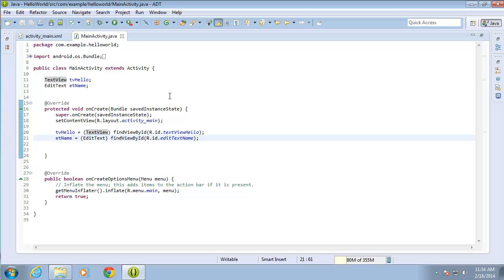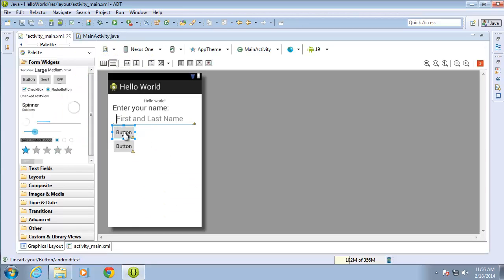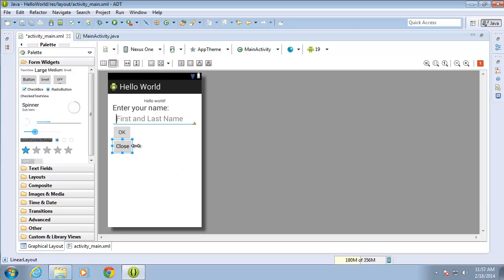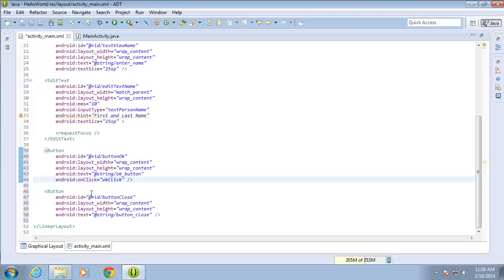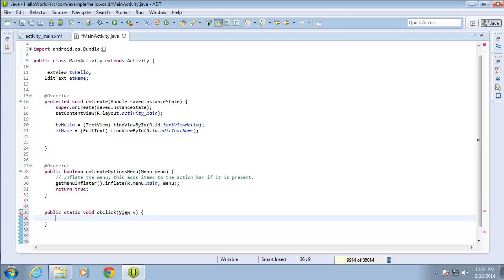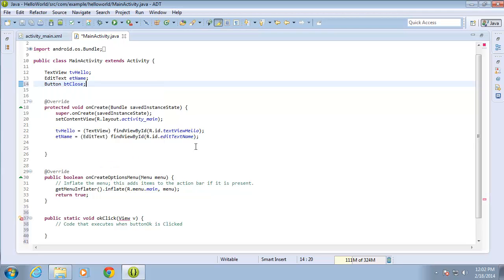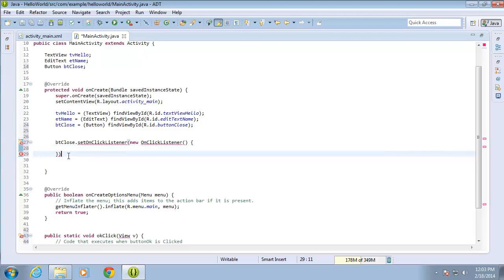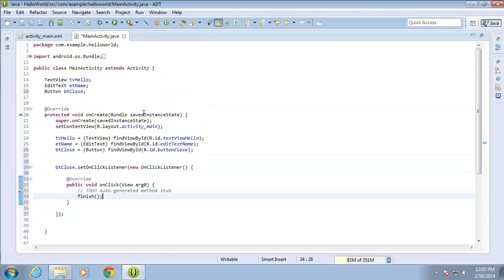Android: Buttons and Handling Click Events